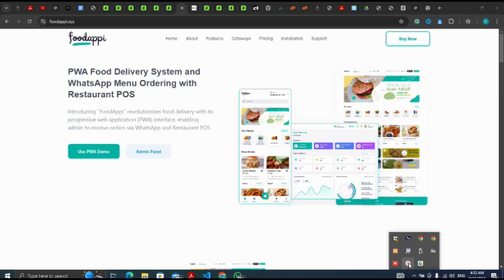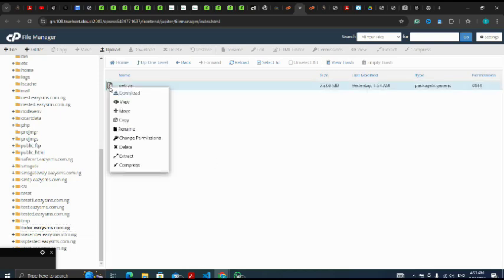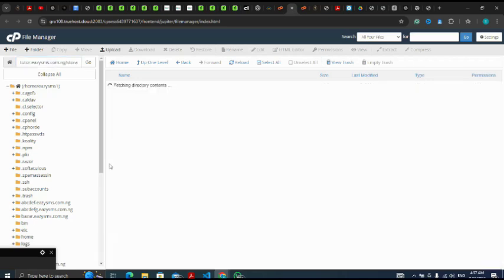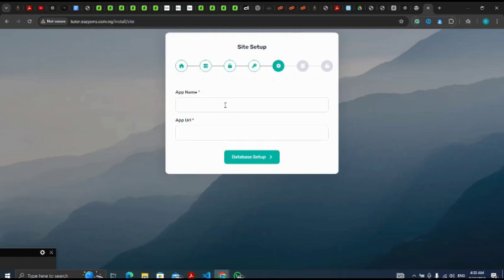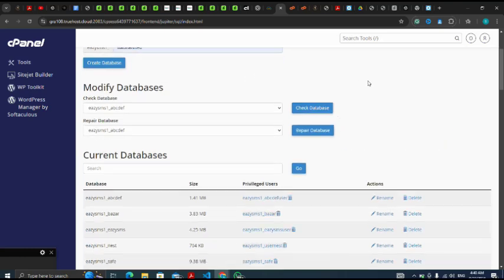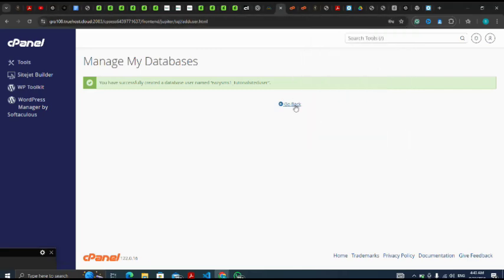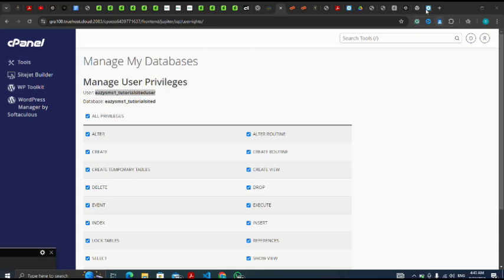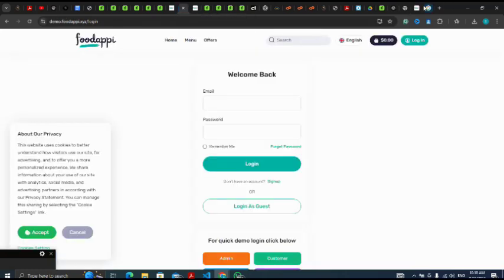How to Install FoodAppi - PWA Food Delivery System and WhatsApp Menu Ordering | Restaurant POS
Are you ready to transform your food delivery system with the power of FoodAppi? In this video, I’ll show you how to install and set up the FoodAppi PWA Food Delivery System with integrated WhatsApp Menu Ordering and a comprehensive Restaurant POS system. Perfect for restaurants looking to streamline their delivery operations and enhance customer experience.

Special Offers:

Need help with development, consultation, or marketing? Reach out to Deepmynd Technologies for expert services.

Send free bulk WhatsApp and SMS with Eazysms.
Sell your courses for free on Eazysms.com.ng.

Create a free eCommerce store with Eazystore.com.ng.

Get a free all-in-one CRM tool at Slackpcm.com.ng.
In this tutorial, I’ll cover:

Installing FoodAppi
- Setting up WhatsApp Menu Ordering
- Configuring the Restaurant POS system
- Managing orders and admin panel features

About FoodAppi:
FoodAppi is an innovative solution designed for restaurants looking to streamline their food delivery and order management process. This PWA-based system allows customers to place orders via WhatsApp, with an integrated restaurant POS to ensure smooth operations. The admin panel helps you manage orders, track inventory, and run your restaurant efficiently.